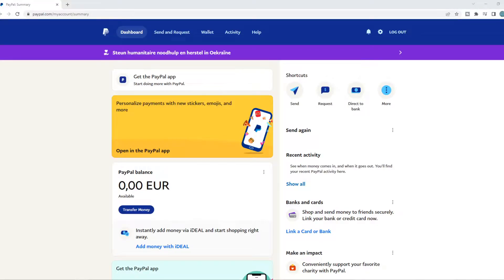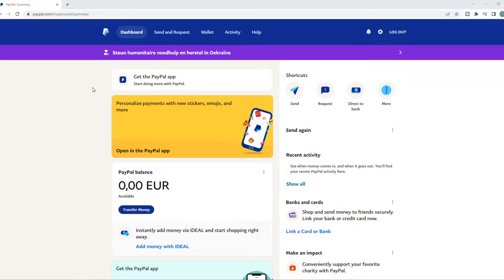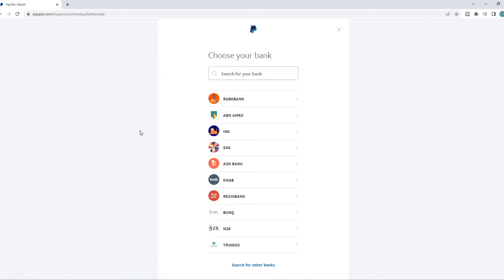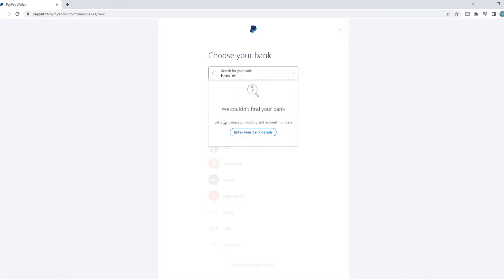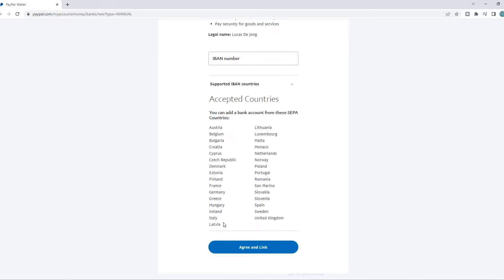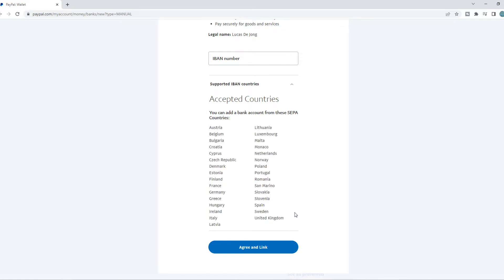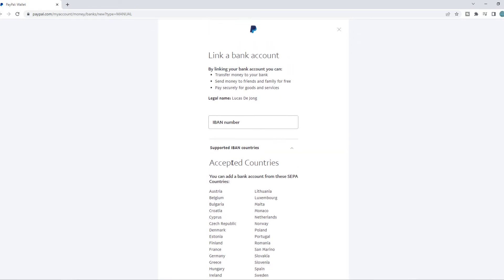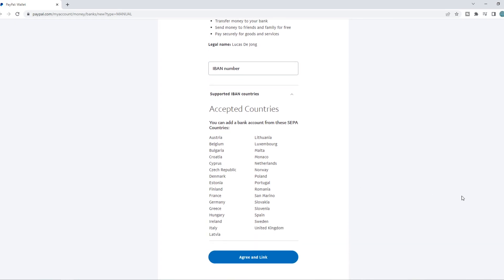How to Add US Bank Account to Paypal (Full Tutorial)